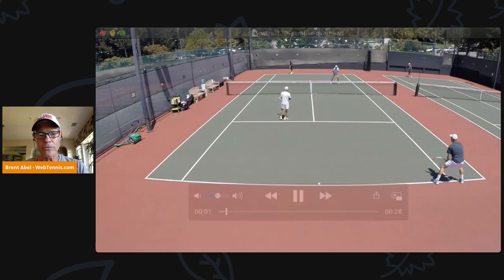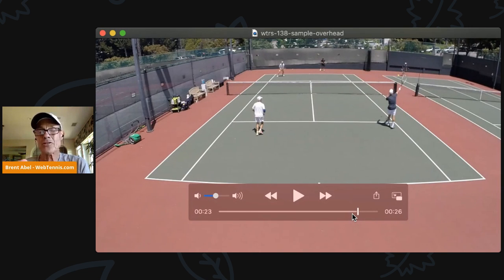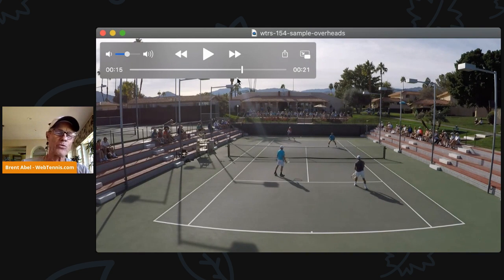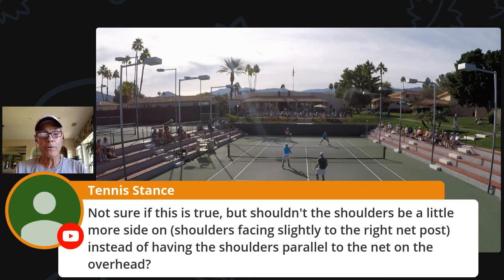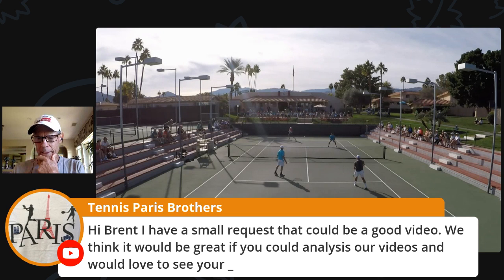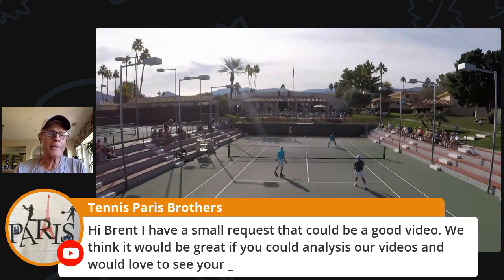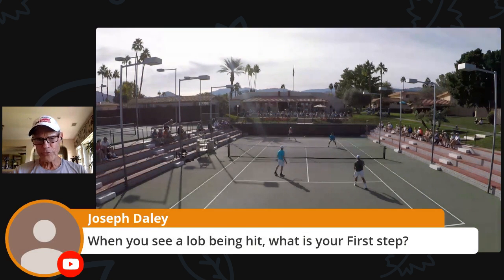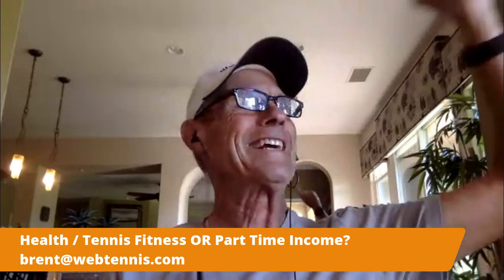Tennis Technique Overhead - LIVE Coaching Session (Replay)